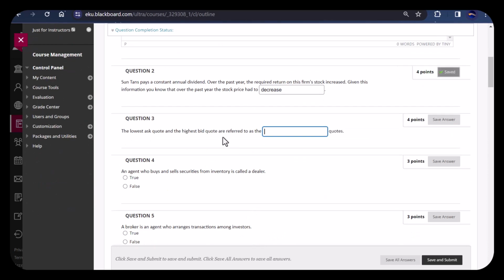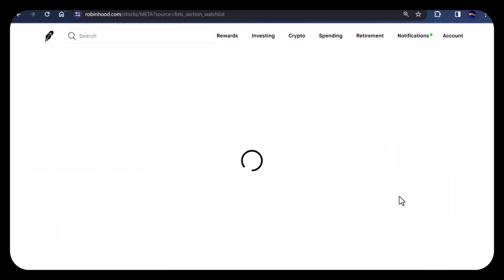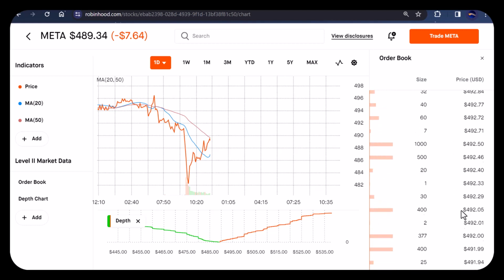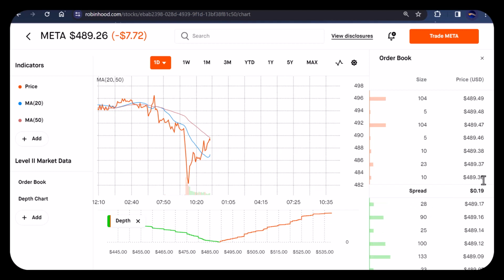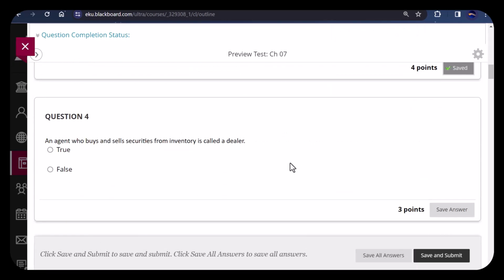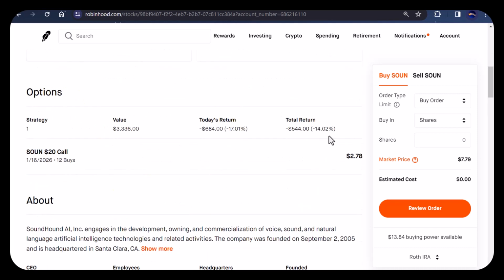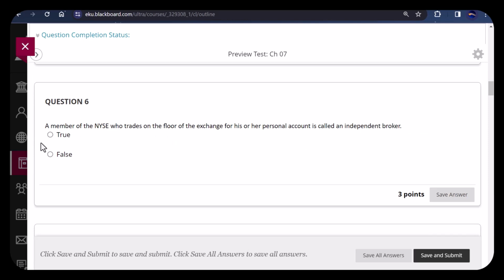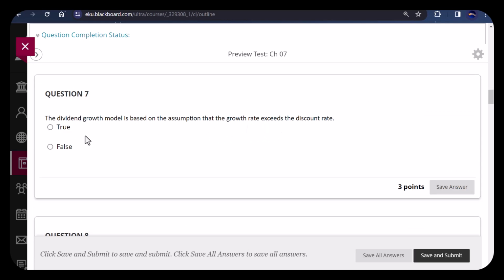SPRING 2004 BUS 302 TR Mar 19 Part 2 of 6